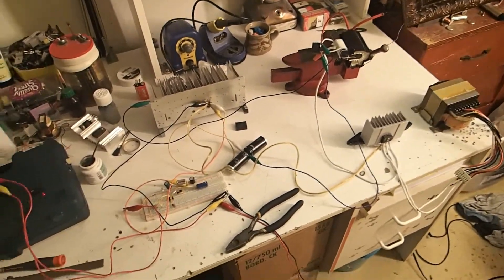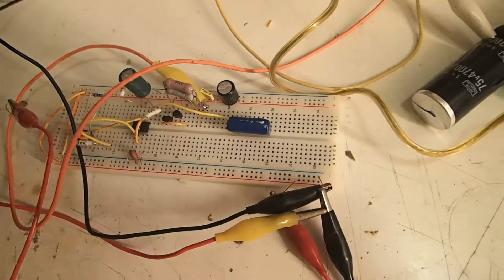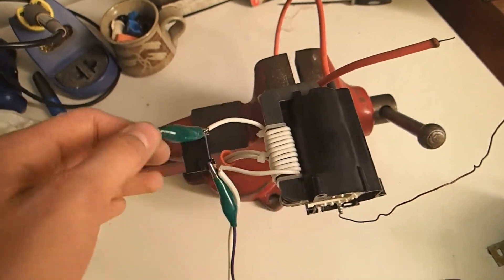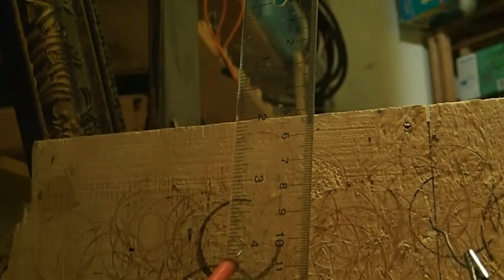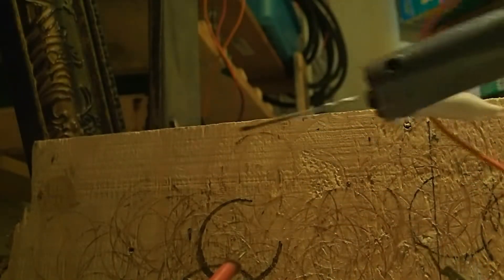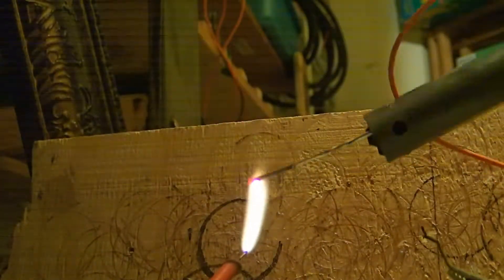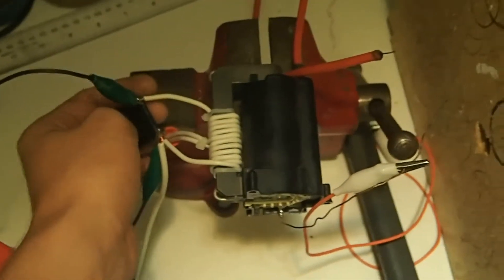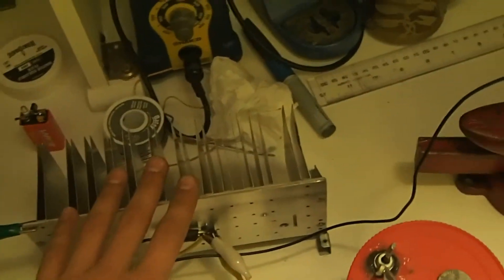200w 555 flyback driver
8.3Amps at 24Volts = 200Watts OH YEAH!!!